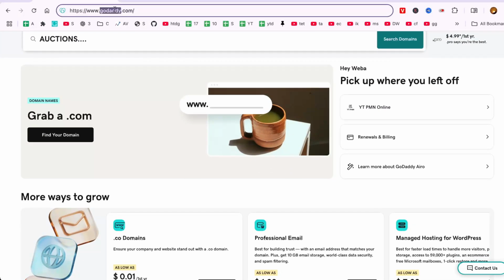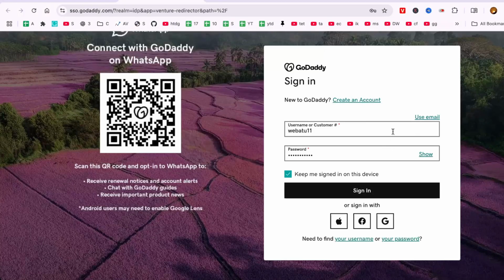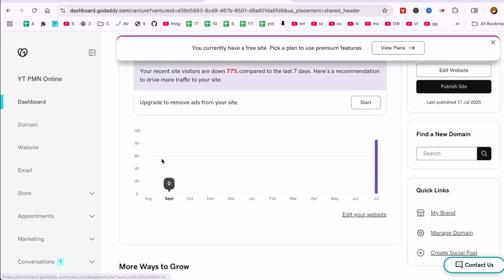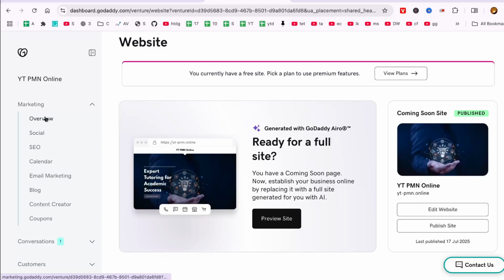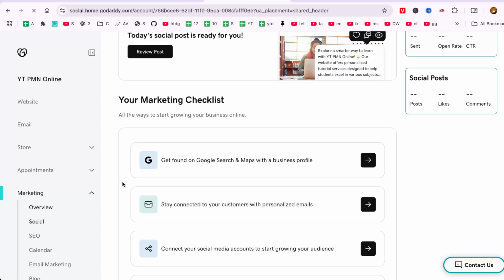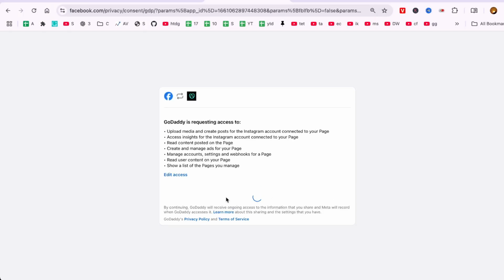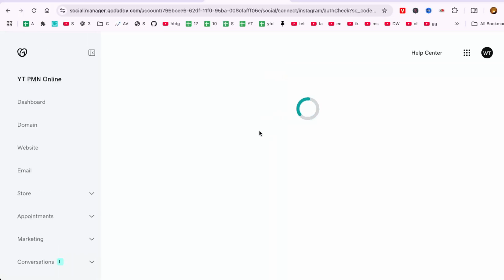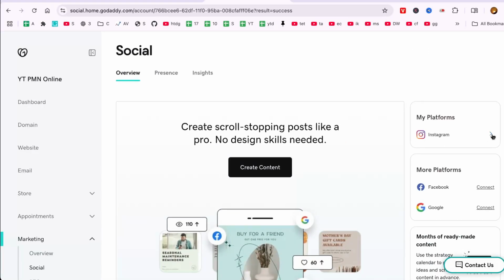How to Connect Instagram to Godaddy Website, Link & Add in Builder Easily 2026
In this video I have shown how to connect your Instagram account to your GoDaddy website using the GoDaddy Website Builder in 2026. Whether you're running a portfolio, business, or store, integrating Instagram can boost your social presence and engage visitors with live feed updates.

I’ll guide you step-by-step on how to log into your GoDaddy Builder, add an Instagram section or widget, authorize the link with your Instagram account, and customize the display settings. You'll also learn how to fix common issues like login errors or blank feeds, and best practices for optimizing your Instagram visuals on your site.